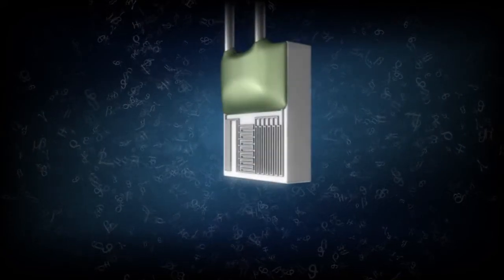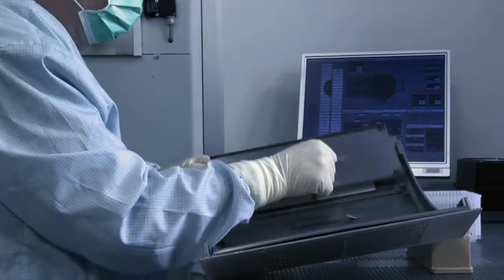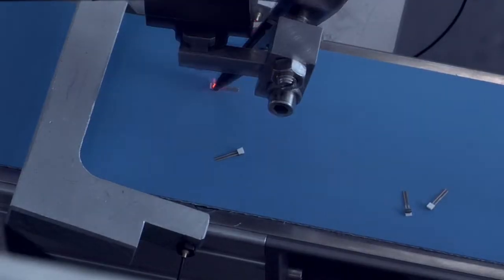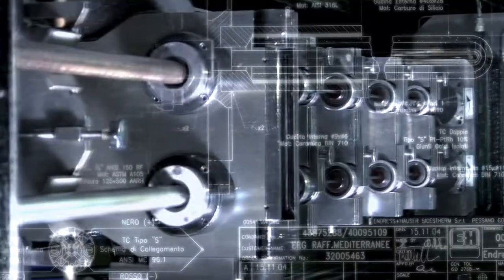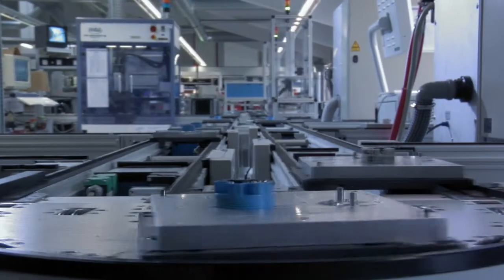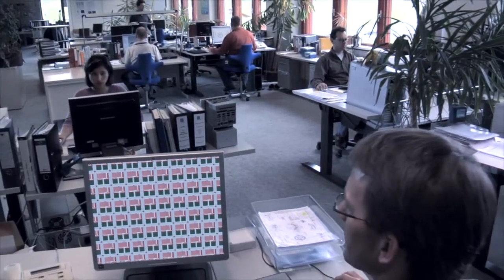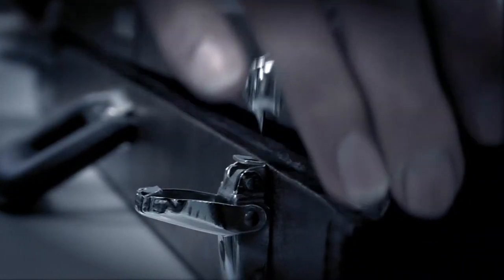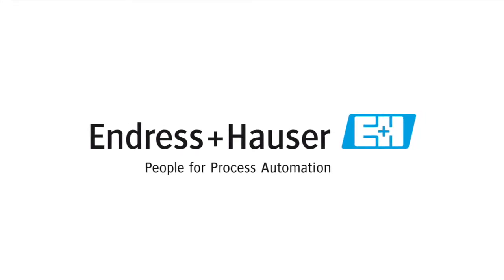The Temperature Law: E+H=°C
In this movie we give you insight in the world of temperature measurement, our R&D departments, production facilities, test centers and laboratories.

00:00 Introduction to temperature measurement
00:30 Important role of the temperature sensor
01:12 How does a temperature sensor work?
03:03 Clever component design
03:32 Stable signal transmission via temperature transmitters
04:13 Quality standards at Endress+Hauser
05:18 Endress+Hauser research and development department
06:12 How innovations are developed: quotes from around the world